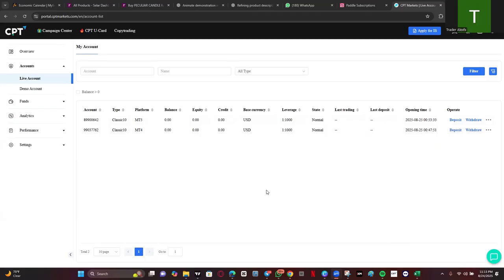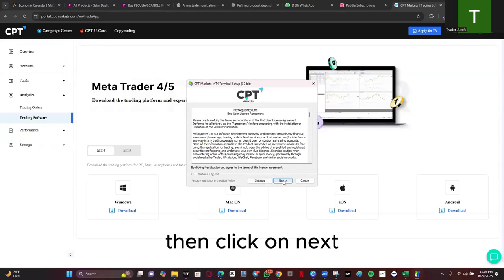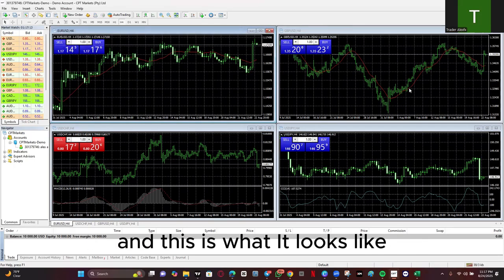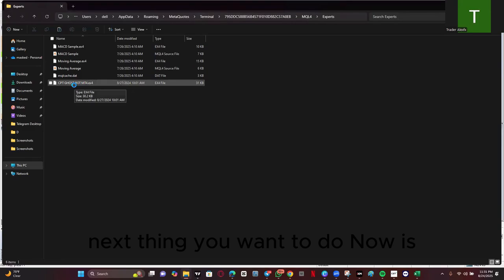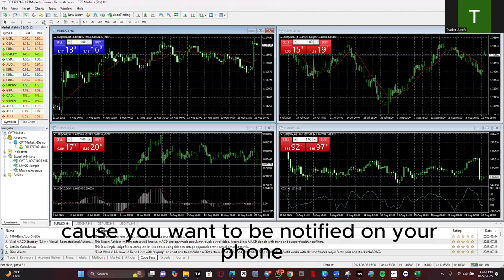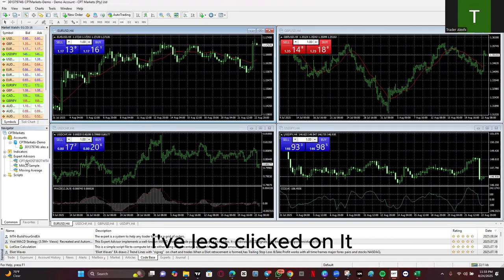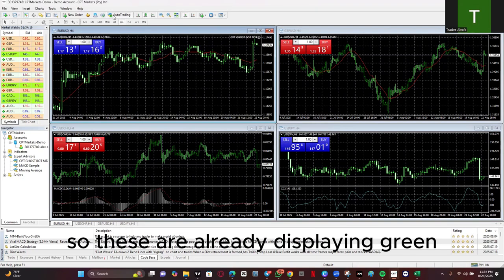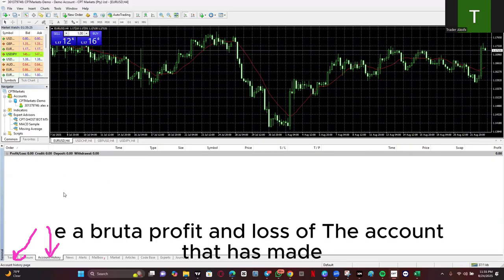Make FREE Money with CPT Market Robot 💰 | Full Setup Tutorial (Masked Trader)"aitrading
💰 Make FREE Money with CPT Market Robot! 💰

In this video, Masked Trader gives you the **full step-by-step setup guide** to using CPT Robots on Broker Market.
Learn how to upload the robot, connect it, and start trading automatically with ease.

⚡ What’s inside:
✔ Full CPT Robot upload & setup tutorial
✔ Broker Market integration explained
✔ Tips to maximize your robot’s performance
✔ How to avoid beginner mistakes

📌 How to Get the Robot:
👉 Check the description below OR DM me directly for full access.